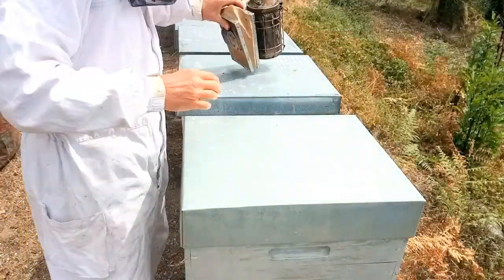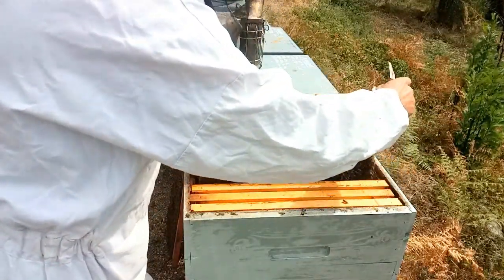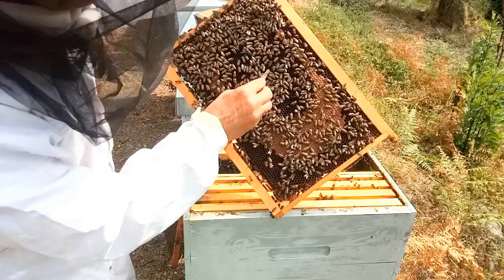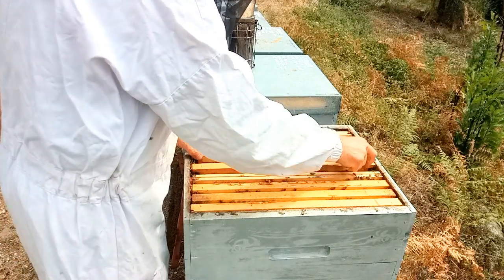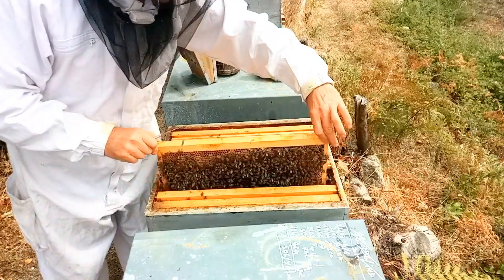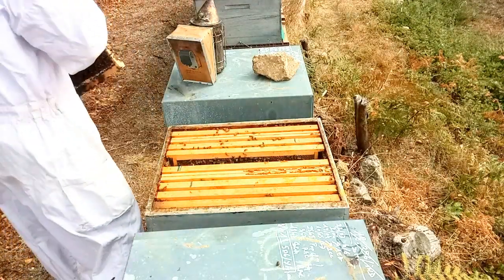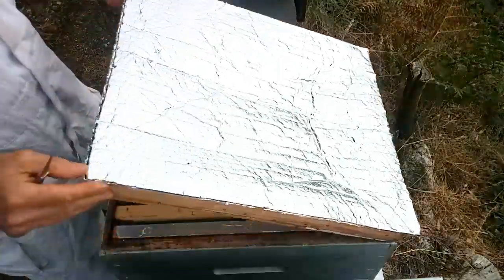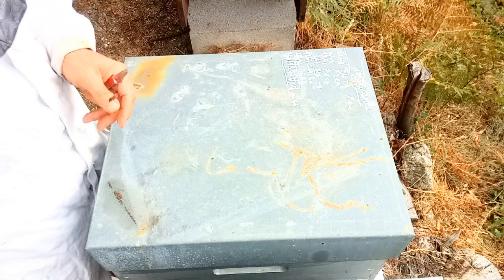11-Lutte biologique contre Varroa -V- Contrôle des couvains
Une série de vidéos montrent la fin de la méthode de lutte biologique contre Varroa (parasite du couvain d'abeilles) par blocage de ponte estival et son évaluation.
La PARTIE I ] concerne la libération (le décagement) des reines ancagées dans des boites spéciales mises au point par Scalvini.
La PARTIE II ] montrent le dégouttement d'un sirop à l'acide oxalique, à très faible concentration (3,5%) afin d'éliminer les varroas phorétiques.
La PARTIE III ] teste l'efficacité du premier dégouttement selon deux méthodes.
La PARTIR IV ] évalue l'effcacité après le second dégouttement et fournit quelques compléments de discussion.
La PARTIE V ] inspecte le couvain des colonies 25-30 jours après la libération des reines.

Rappel du protocole de lutte contre varroa par encagement :
Jour J : encagement des reines
J+21 jours après l'encagement des reines, il n'y a plus de couvain d'ouvrieres. Libération des reines. Premier dégouttement d'AO.
J+24 jours après, plus de couvain de mâles. Second dégouttement.
Tous les varroas sont alors phorétiques c'est à dire qu'ils sont réfugiés sur le corps des abeilles.
Dans cet état, un sirop à l'acide oxalique faiblement dosé permet d'éliminer jusqu'à 95-98% des parasites.
L'acide oxalique (appelé parfois sel d'oseille) est un acide organique présent dans le miel, la rhubarbe, la betterave et les plantes de la famille des oxalis, comme l'oseille, d'où il tire son nom.